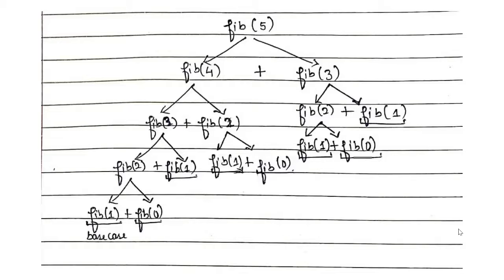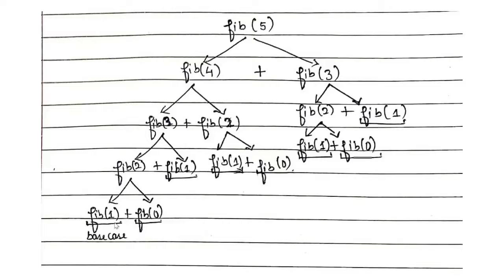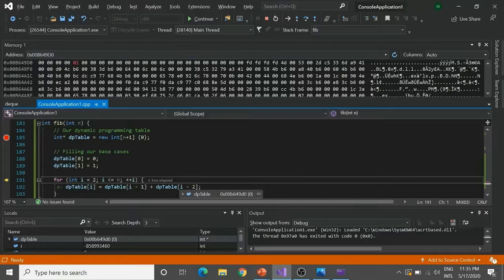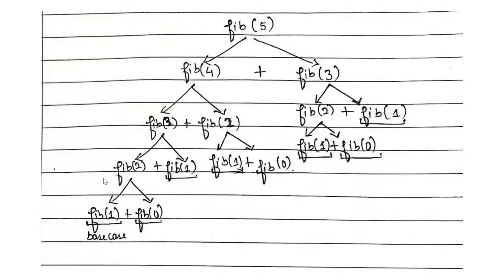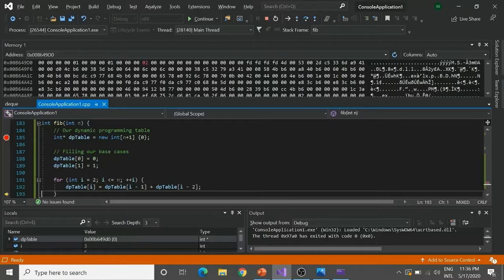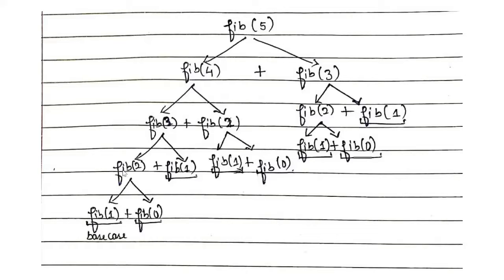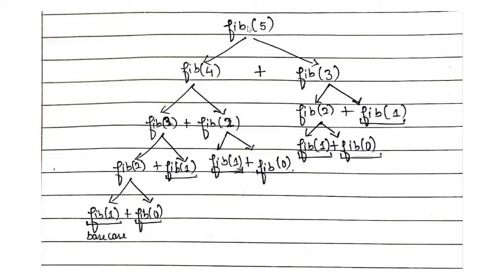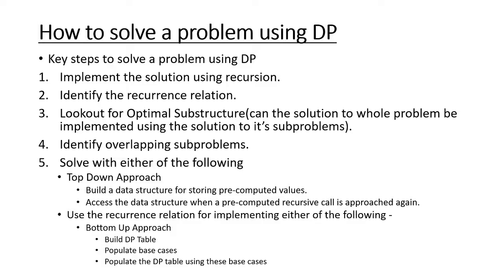Fibonacci series using tabulation